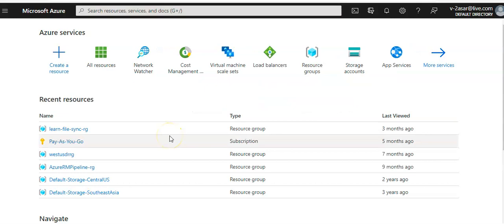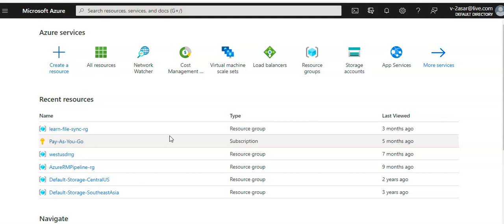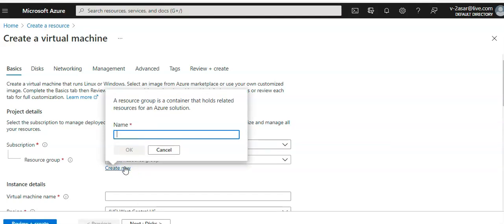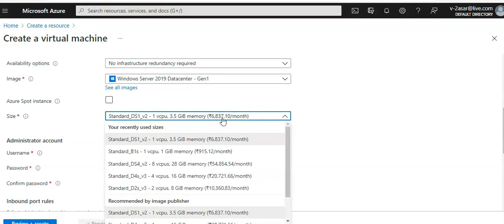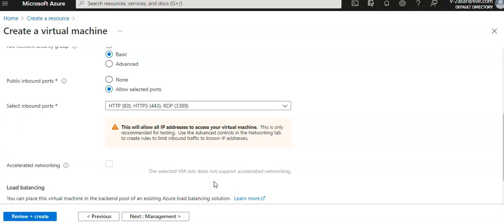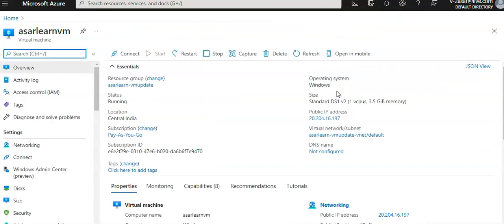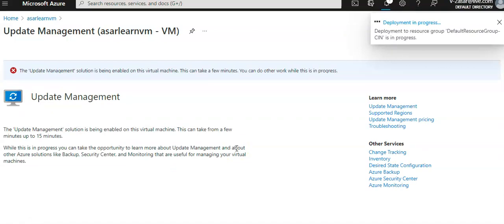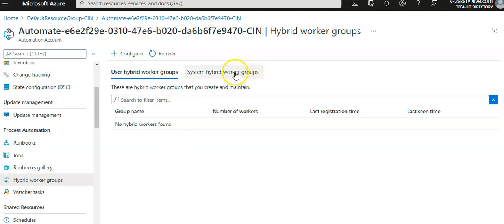Azure Update Management solution to update virtual machines in cloud